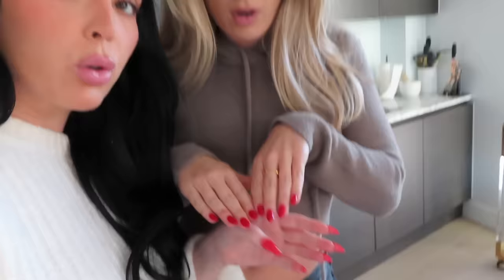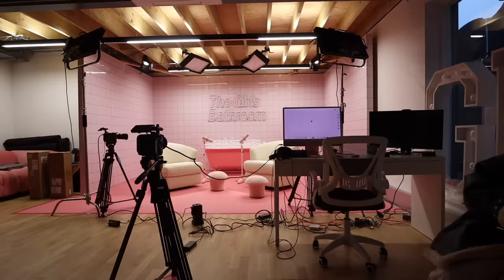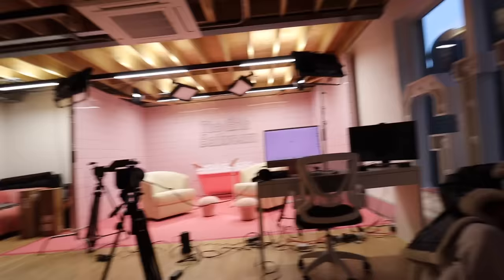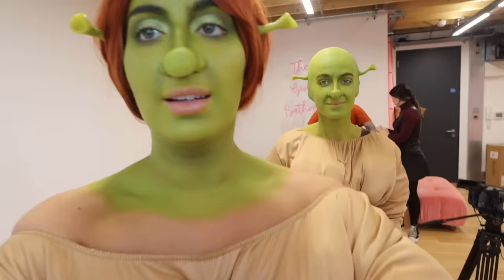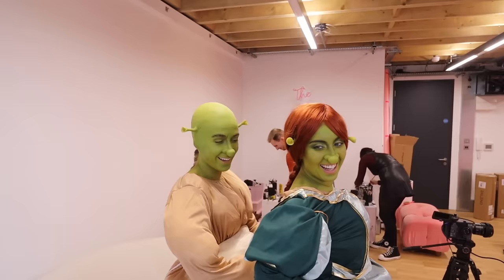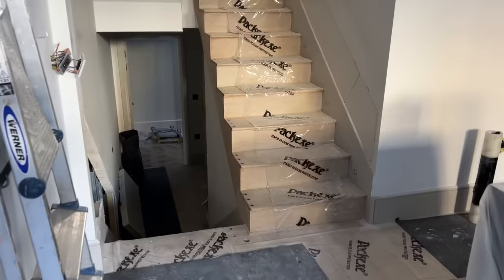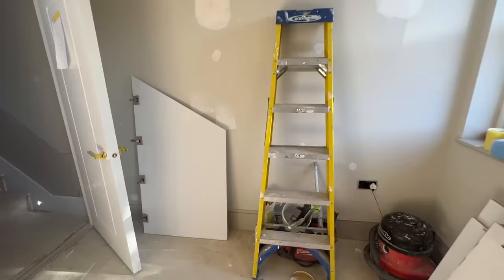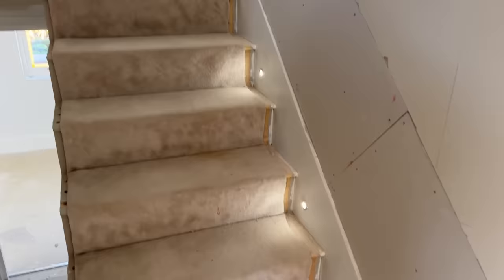WHAT A WEEK! | Shrek + Fiona, house updates and spray tans!!! | ad